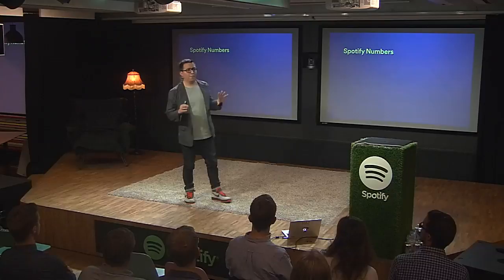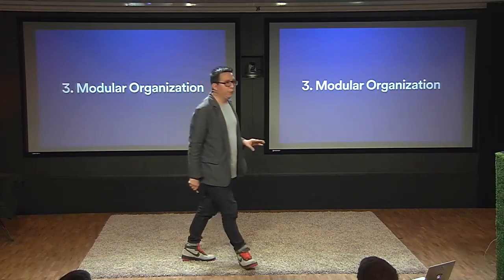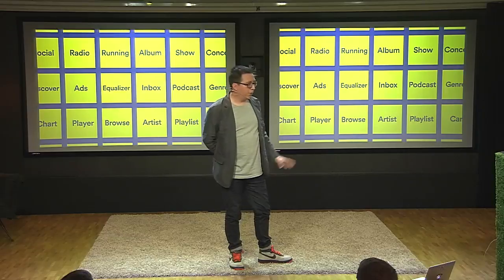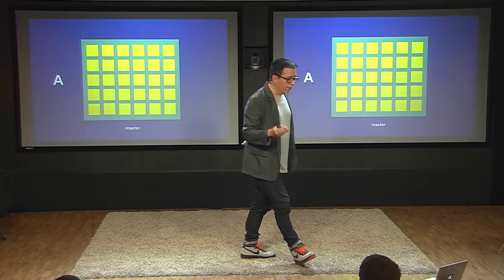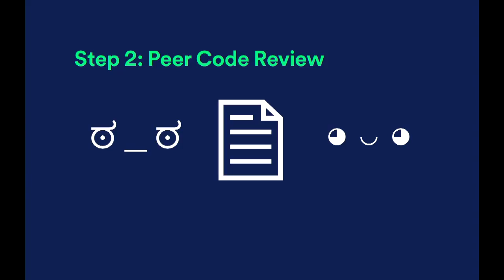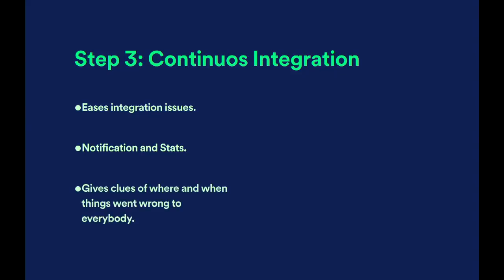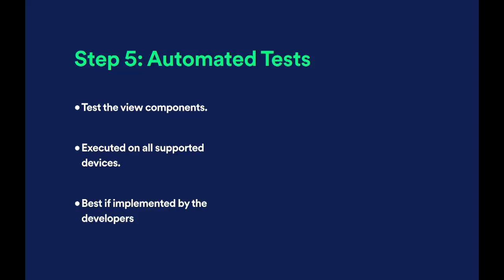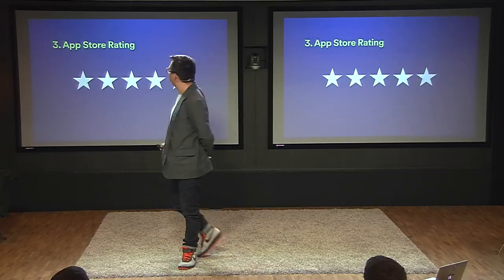Mobile at Scale – Hector Zarate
Spotify is one of the most popular mobile apps worldwide with millions of people using their service. To keep up, an average of 50 developers contribute to their iOS code base every month. This level of scale affects everything from the the organization of teams to testing procedures as Hector Zarate shows us in this presentation.

Recorded at CocoaHeads Stockholm meeting 65 hosted by Spotify on 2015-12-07.